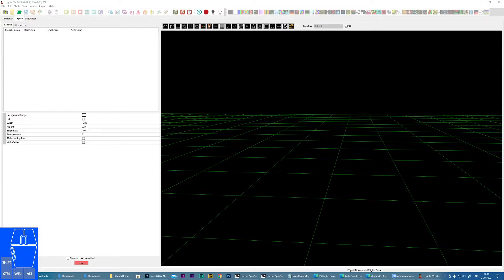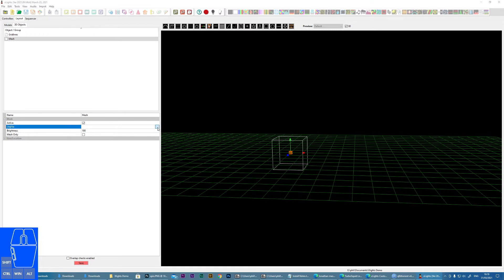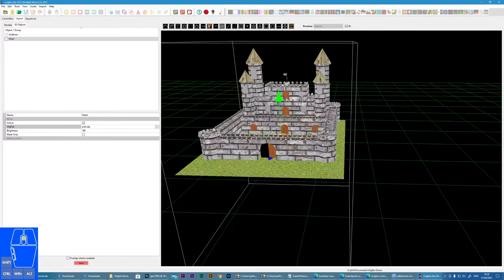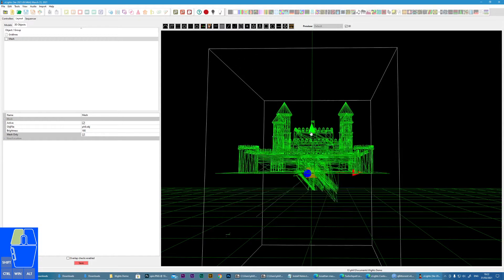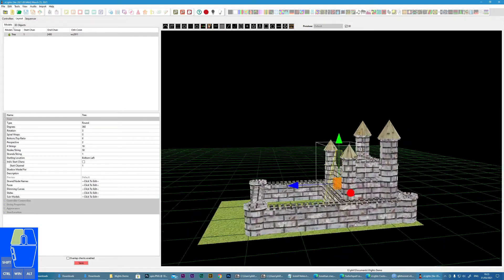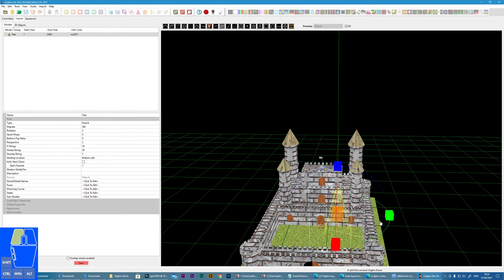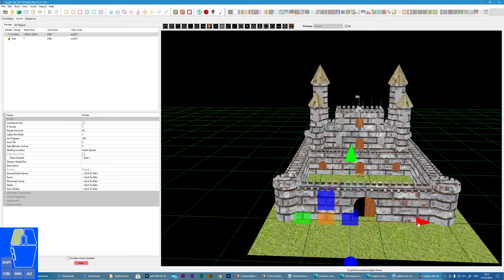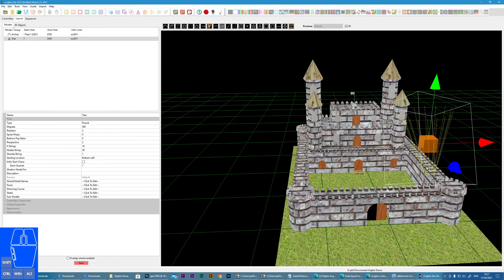xLights - Quickly get up and running in 3D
This short tutorial gets you up and running in 3D and covers the basics of navigating, resizing and positioning props.

This tutorial only scratches the surface of the full 3D funtionalality.